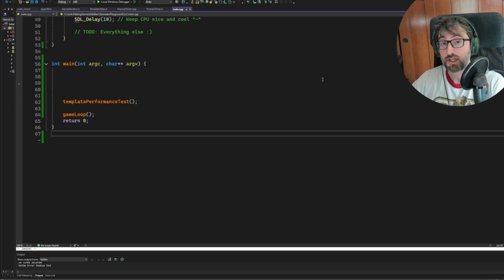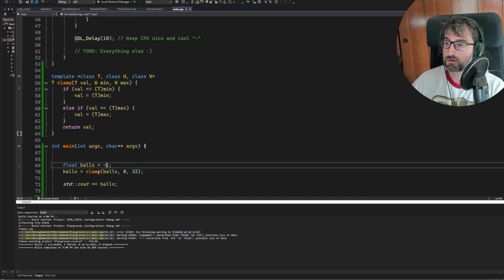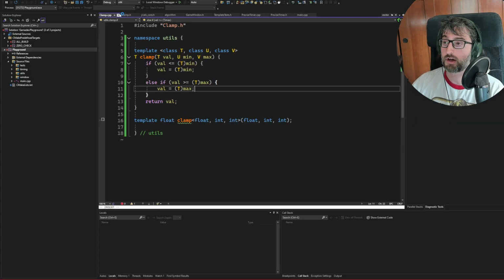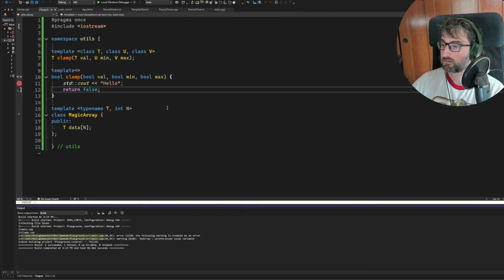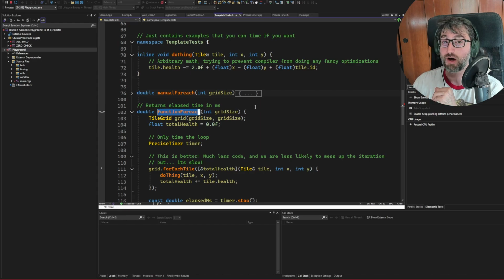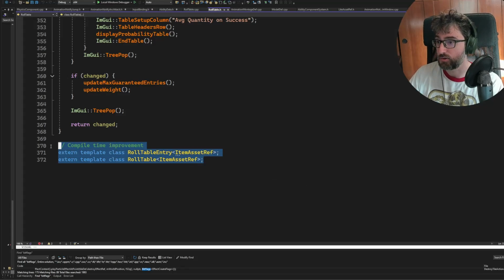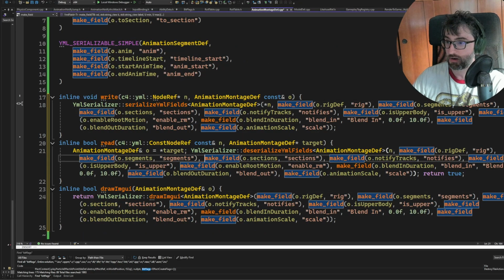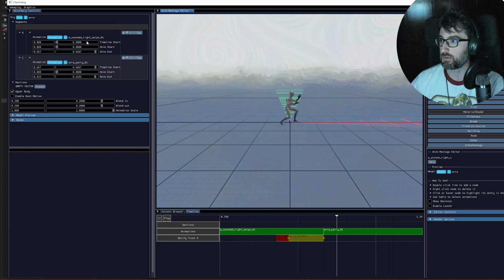C++ Templates: The Hidden Power You're Missing | Deep Dive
Templates can do much more than you think! Level up your c++!

CHAPTERS:

00:00 Introduction
01:16 Function Example
04:15 Multiple Template Params
06:07 Inside std::vector
07:04 Header vs Cpp
09:26 Explicit Instantiation
10:44 Extern Template
13:16 Class Example
14:14 Explicit Specialization
15:50 Template for Optimization
20:17 Optimized Tile Grid Operations
22:25 Templates for cleaner code
24:06 RollTable engine example
25:07 Editor code generation engine example
32:16 Using LLM for templates
33:20 In engine footage